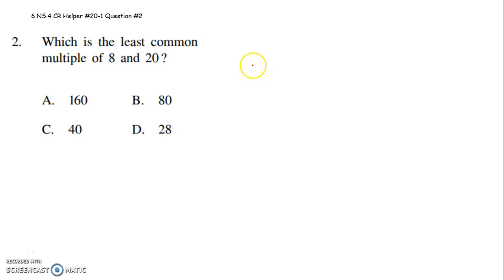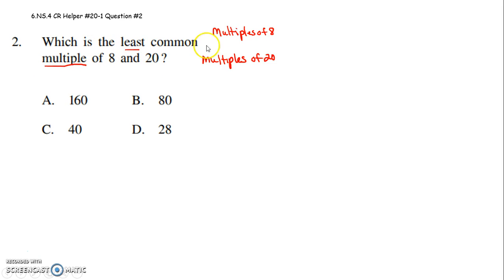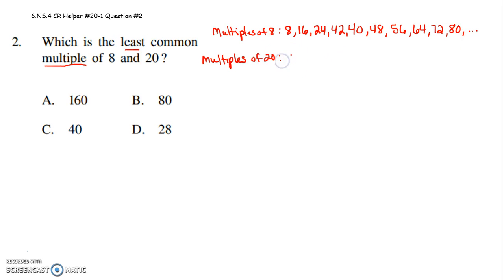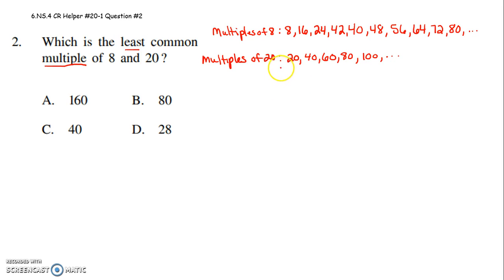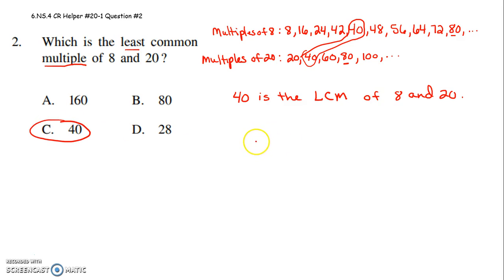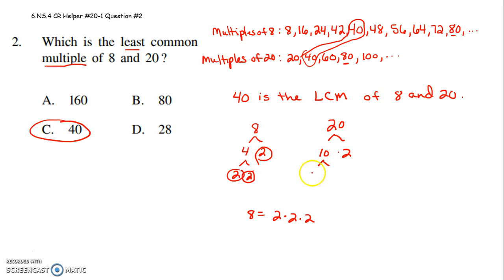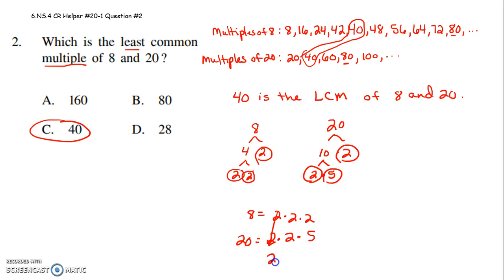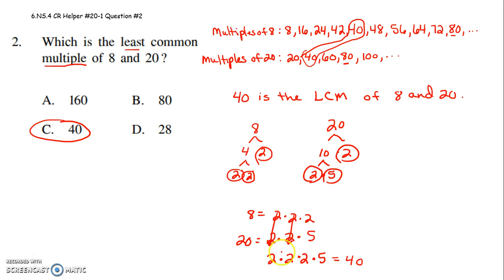6 NS 4 Grade 6 CR helper #20 1 Question #2